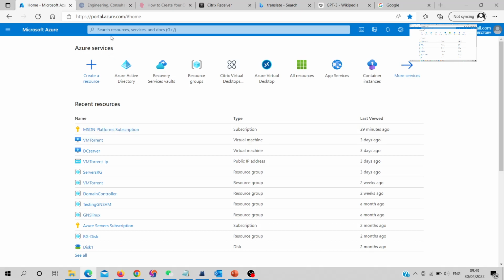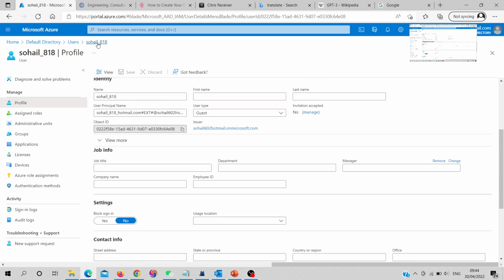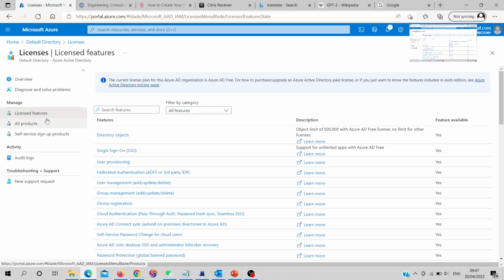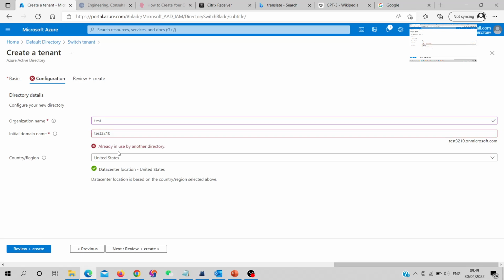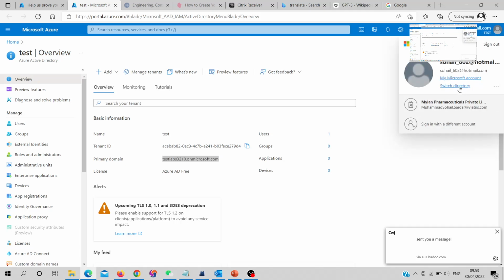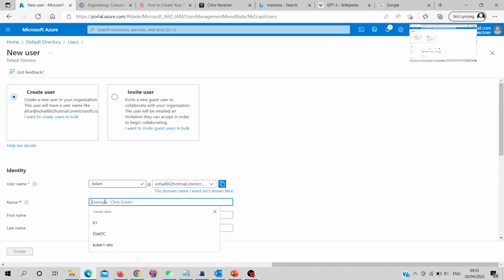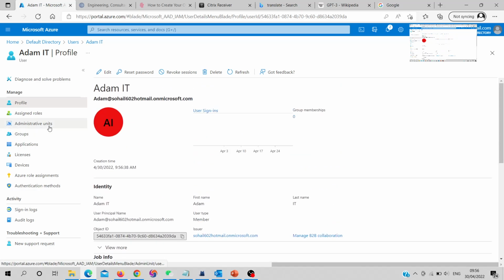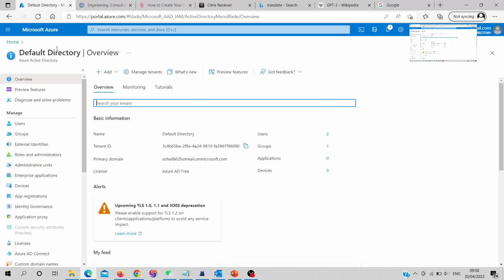Az-104 : Azure Active Directory (Tenent and Guest User) Creation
In this tutorial, I have explained about AAD and also deployed the new tenent for it. In addition, we have configured the guest user and provide role base assignment to it.